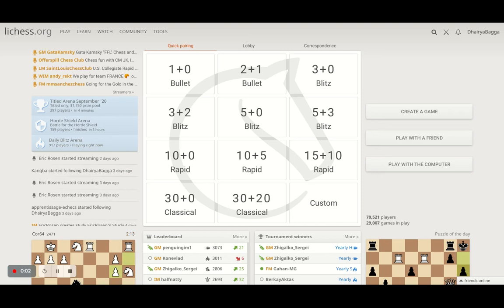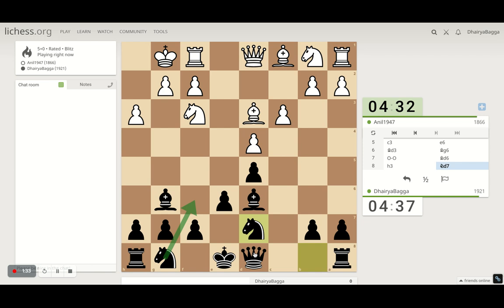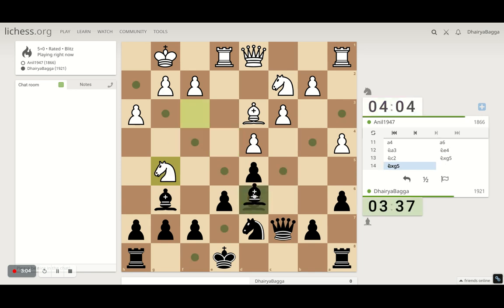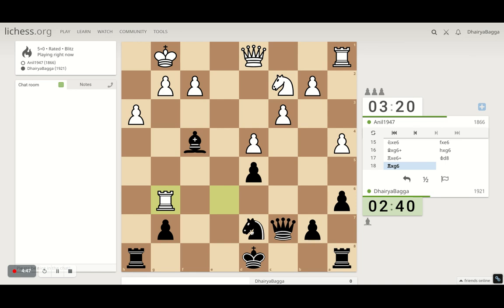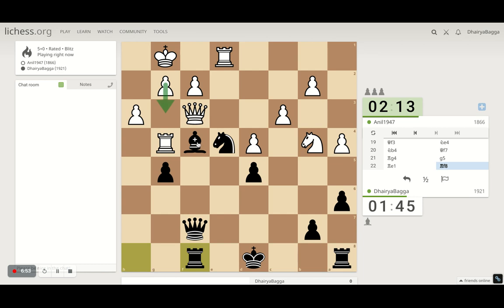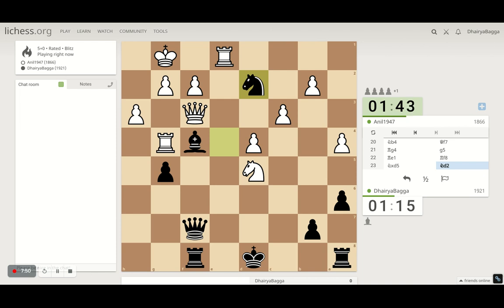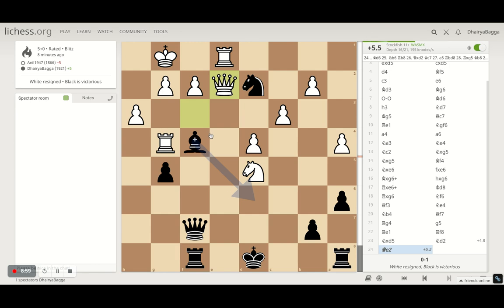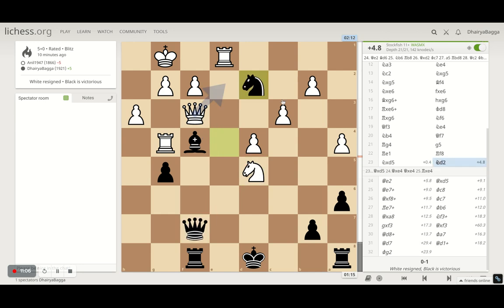I was completely losing this game, but my opponent doesn't realise & resigns! Never resign in Chess!